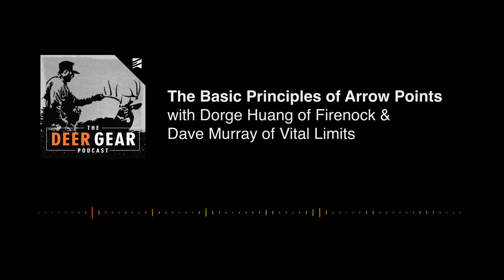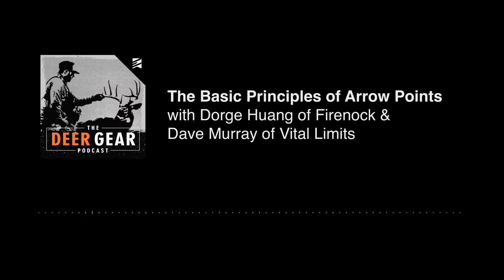The Basic Principles of Arrow Points with Dorge Huang & Dave Murray | The Deer Gear Podcast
Given Episode Description:
"In this week's episode of The Deer Gear Podcast, I am joined by Dorge Huang from Firenock and Dave Murray from vital limits to talk about field points and fixed blade broadheads. We talk about design, 2 blade vs 3 blade vs 4 blade, the different kinds of tips (cut on contact etc.) and much much more! If you are someone looking to understand more about getting fixed blade broadheads to fly more accurately - this is the episode for you!"

The Deer Gear Podcast with Cameron Derr
"Welcome to the Deer Gear Podcast; Your go-to source for everything deer hunting gear related. If you are someone who is fascinated by new gear, or new styles of hunting, this is the podcast for you. We will take you through our own experiences transitioning to a mobile hunting lifestyle, as well as hear from the best of the best on how they have perfected their hunting gear setups. We hope to provide as much valuable information as possible and help you become more efficient deer hunters."